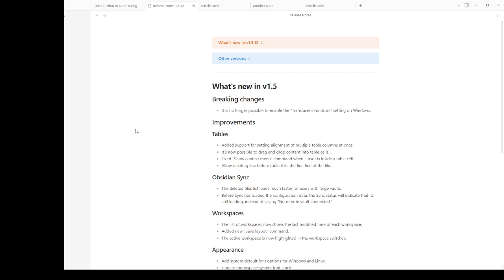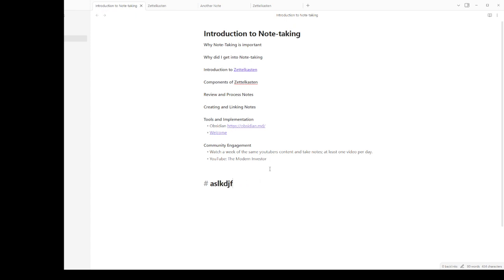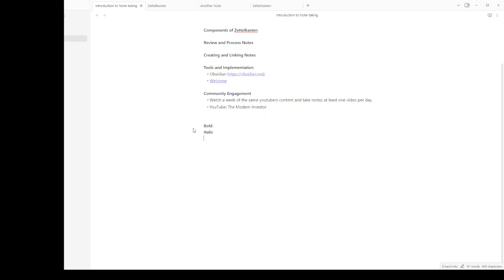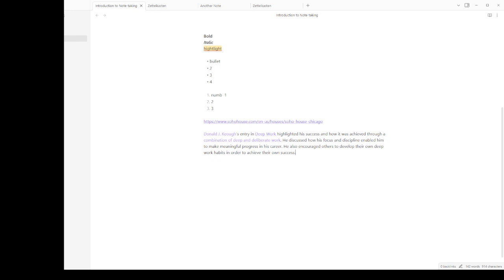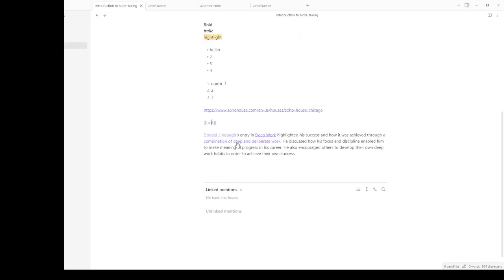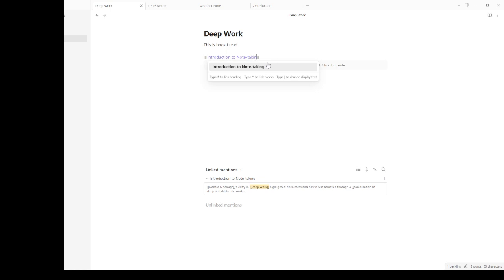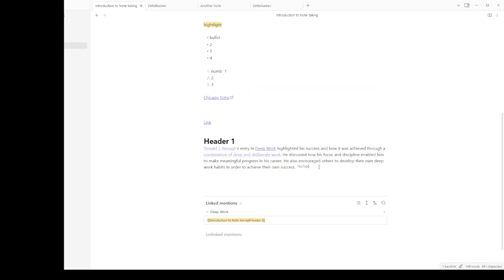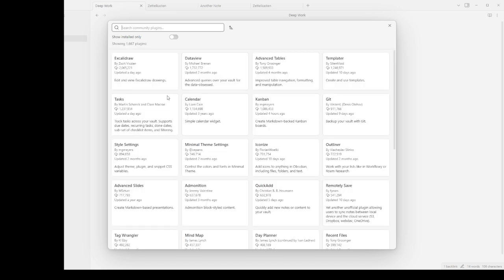Introduction to Obsidian note-taking app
In this video, I go over some of the basics for Obsidian. Sorry for the abrupt ending; my mic stopped working midway through recording.